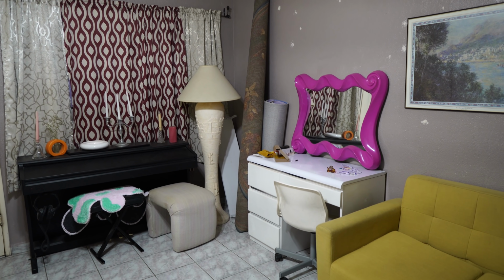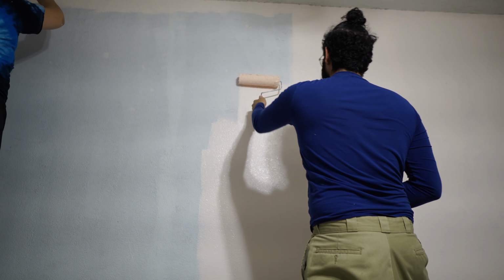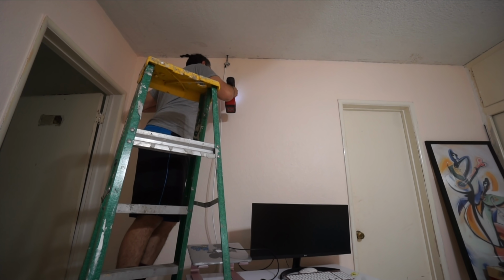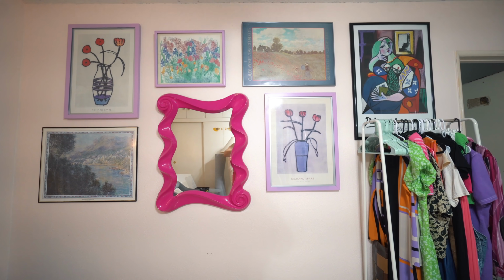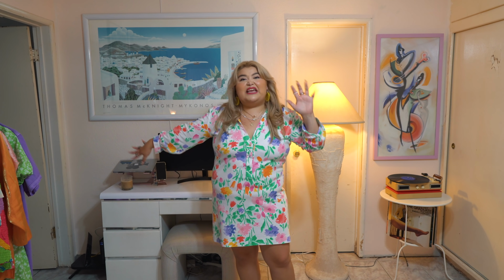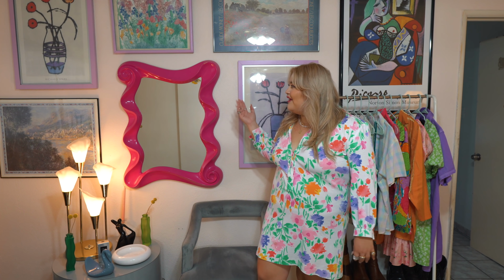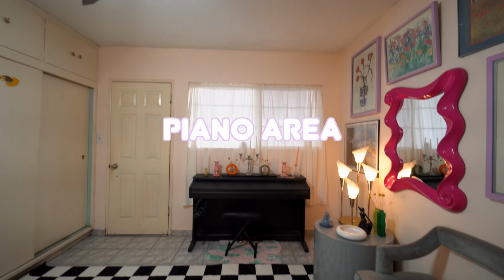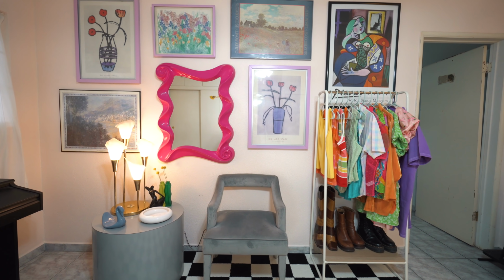EXTREME ROOM MAKEOVER 2021 but it's thrifted + HUGE TRANSFORMATION *diy/tiktok/pinterest inspired*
✿ Hello,
So it has been more than 10 months since I started this makeover but I really wanted to decorate with second-hand items. Mostly everything is thrifted with the expectation of some items. I'm so happy with the studio space that I've been using for the past couple of months. I hope you enjoy this vid.
✿ About me:
Hello, I'm Karina. An INFP Aries, Leo Moon, and Sagittarius rising, who loves to share experiences through fashion and lifestyle. I try to upload on Sundays at 9am PST. Youtube is my creative endeavor. I hope you join me on this journey of learning new perspectives such as thrifting, fashion, and living a more "sustainable lifestyle."
✿ FAQ:
AGE: 27
MAJOR: Sociology
CAMERA: Sony a6600 with sigma 1.4 16mm lens
EDITING: FCPX